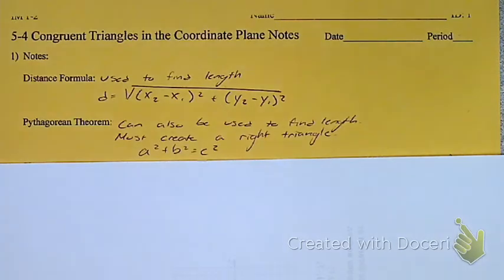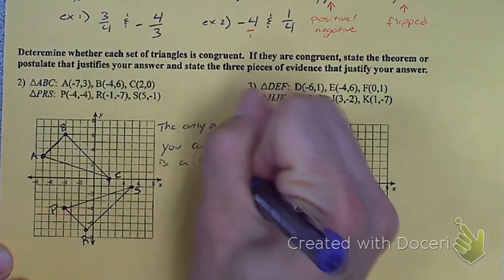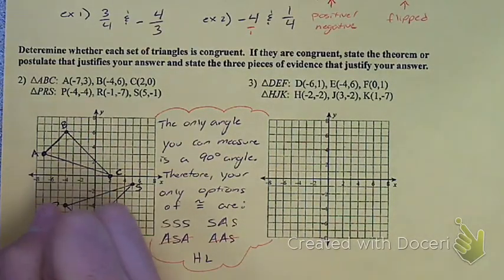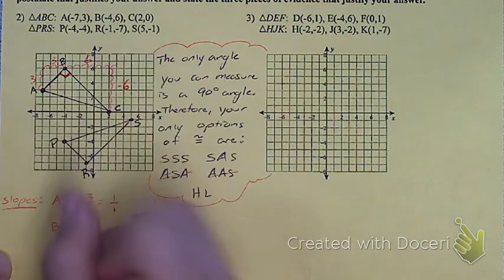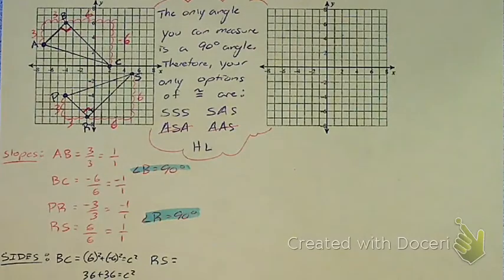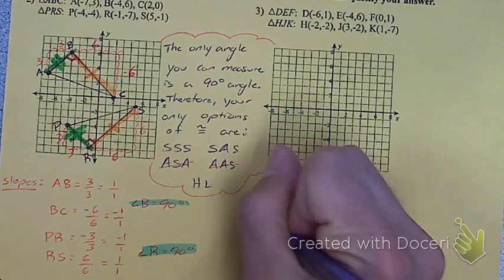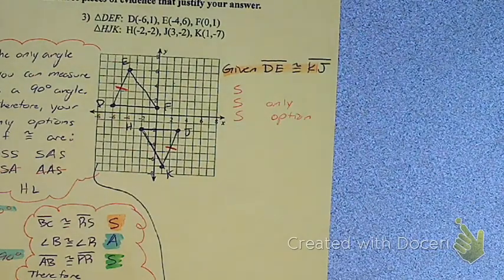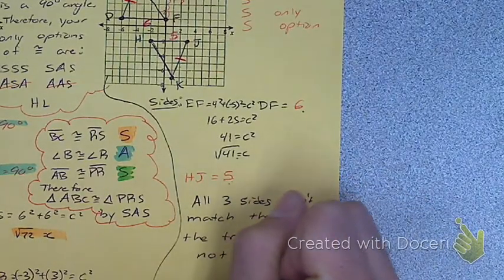5-4 proving triangles are congruent on a coordinate plane